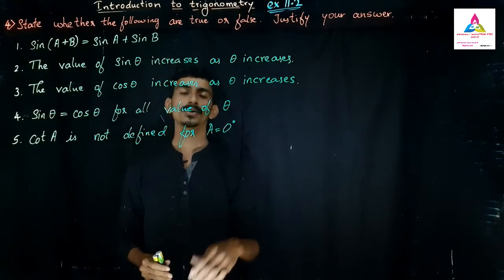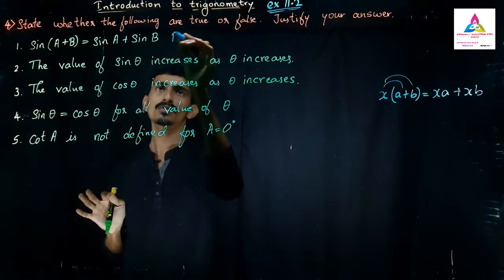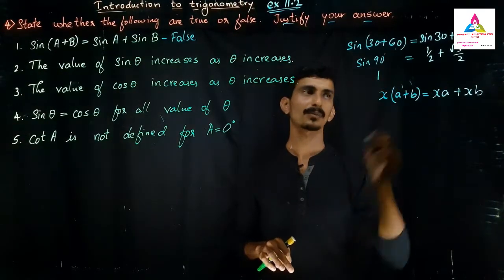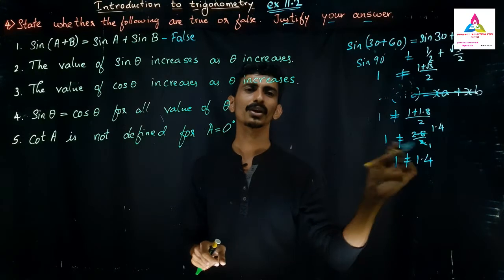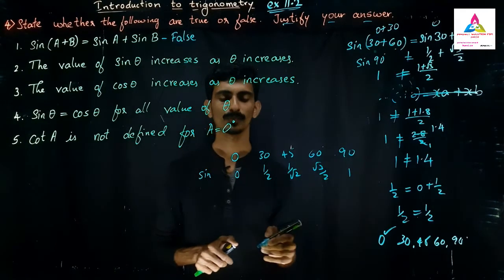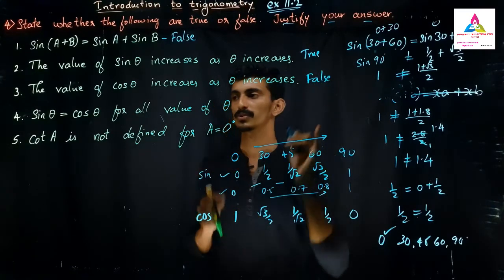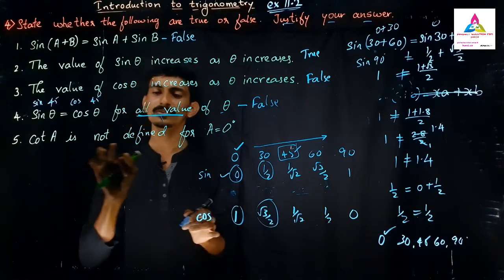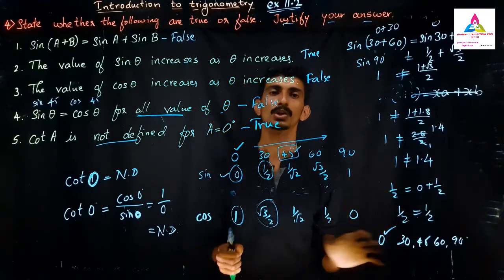Introduction to trigonometry ex 8.2 question 4 | trigonometric ratios of specific angle